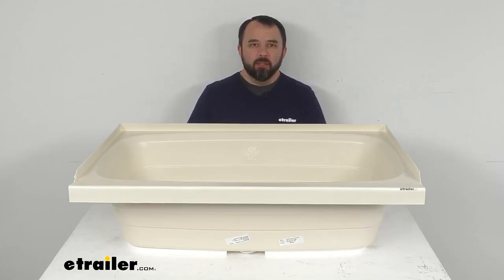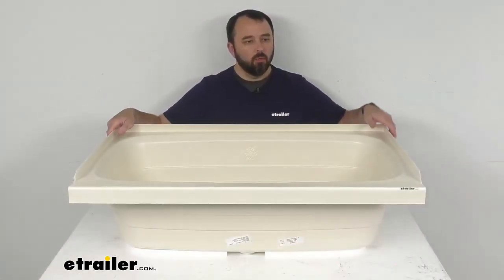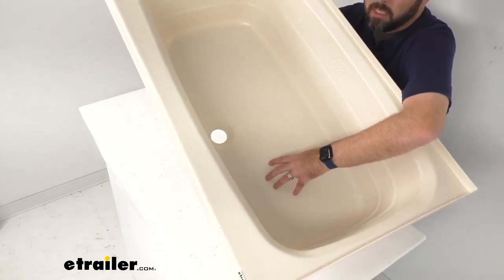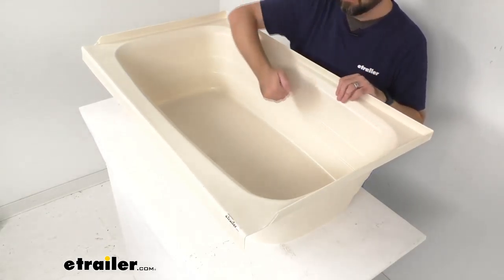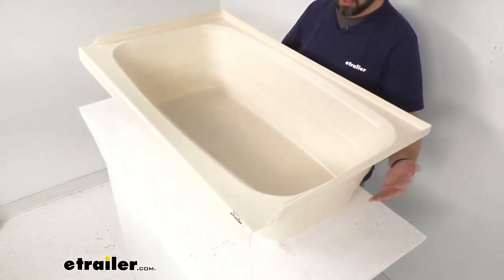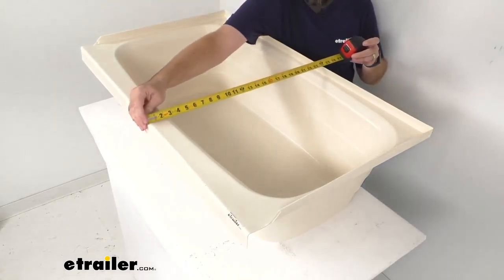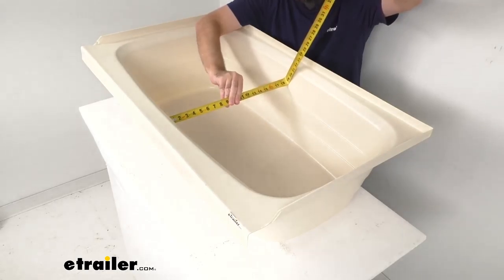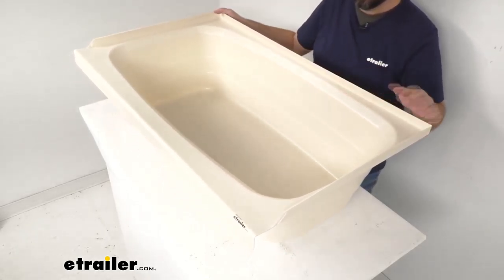etrailer | Complete Breakdown of the Better Bath RV Bathtub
Hi, everybody. Andy here with etrailer.com. And today, we're gonna take a look at this Better Bath parchment RV bathtub with front drain. Now, if you are looking to replace or upgrade the tub in your RV or camper bathroom, this might be just what you need. As you can see, this tub is going to fit your front drain hole setups. And this three-sided tile flange is going to help prevent water from seeping behind the pan and possibly damaging the wall inside of your RV or camper's bathroom.

Now, taking a look again at our wide view, as you can see, there's a pre-installed, half-inch thick foam base that's going to provide support to prevent the tub from cracking, but it's also going to dampen the sound of water filling the tub. So, going back to our overhead view here, it's gonna be very difficult for you to see probably, especially because of the color of this tub, but we have a textured, anti-slip floor in this tub that's gonna give you better traction. So, it's gonna reduce the chance of you falling when you're taking a shower or getting in and out of the tub. And it's not overly rough. It's actually very comfortable to the touch.

But it does feel like, to me, that's gonna give you just that little bit of confidence when you're standing on this that your feet are not going to easily slip, especially when this is wet. Also, we do have this flat outer ledge that's going to hold your soap and shampoo, and other toiletries, so you can quickly grab them while you're showering or while you're bathing. Now, this is made in the USA of a durable, scratch resistant ABS thermoplastic polymer construction with this parchment finish. It's kind of like a beige color. Again, the color's probably not accurately coming over that, but it's really like a beige color.

So, if you have that color in your RV or camper bathroom, this is going to match really nicely with that. And this thermoplastic polymer construction is going to be lighter and more environmentally friendly than fiberglass. This is gonna be an easy bolt-on installation, but I do wanna point out that hardware is not included. So, that's something that you would have to pick up separately if you don't already have that. This is IAPMO certified, CSA compliant, and ASME certified.

Now, let me go ahead and give you some overall dimensions just so you can be sure that this is going to work for your situation. The overall length, we are sitting, on the exterior length, we are sitting right at 40 inches long. And then the exterior width, overall, we're sitting right at about 24 inches wide. And then the overall depth, we are sitting right at 11 3/4 inches deep. Now, looking at the interior length, we are sitting, it's probably gonna be hard for you to see my tape measure from that angle but we are sitting right at 36 inches long in the interior. And then looking at the interior width, we are sitting right at 19 inches wide. And then the depth on the inside here, right where the tub begins to flare out, we are sitting right at 10 1/2 inches. Bring that up here so you can see that just a little bit better. 10 1/2 inches deep. The drain hole diameter is two inches. And again, this is gonna be for your front drain setups. And the distance from the drain hole to the closest edge is right at 7 1/4 inches. Well, that's gonna conclude our brief look today. I do hope that it was helpful for you. Again, my name is Andy. Thank you for joining me..